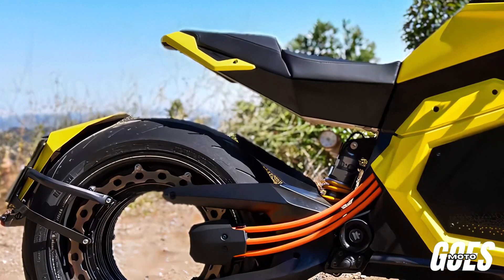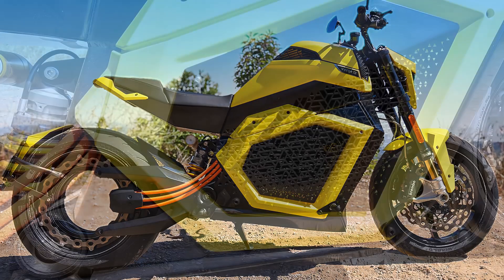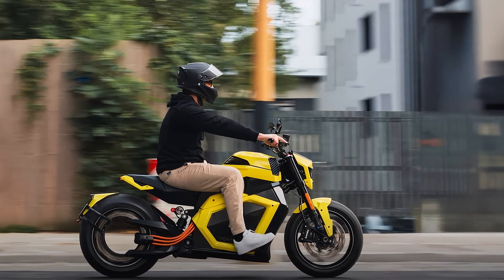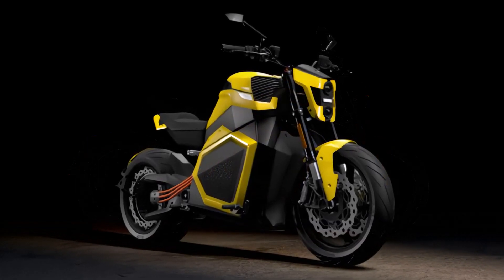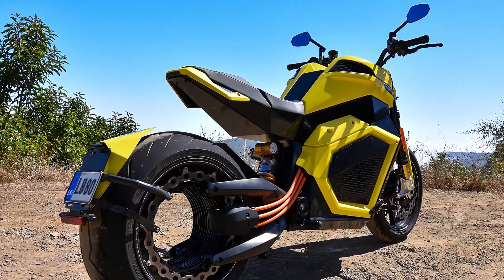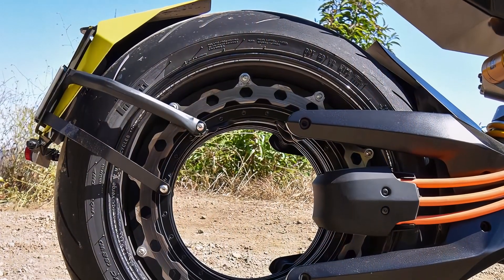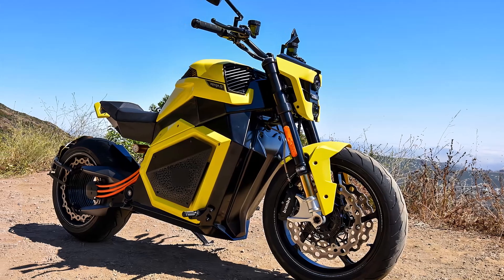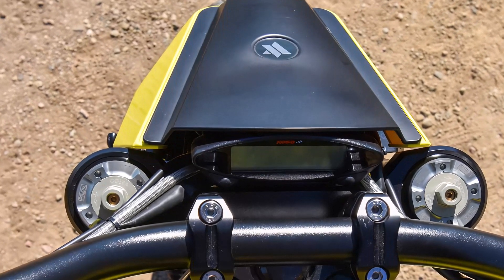2024 Verge TS Pro : The Future of Electric Motorcycles with Impressive Specs and Features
The 2024 Verge TS Pro is a electric motorcycle that blends cutting-edge technology with high-performance specs. Let's break down what makes this bike a true game-changer.

The heart of the Verge TS Pro is its Air-Cooled PMAC Motor. This powerful motor is paired with a 20.2 kWh Air-Cooled Lithium-Ion Battery, providing a robust and reliable power source. The 3-Phase AC Controller ensures smooth power delivery, while the 3.5 kW Integrated Charger offers convenient charging options.

Speaking of charging, the Verge TS Pro is designed for efficiency. It takes approximately 35 minutes to charge up to 80% with a Level 3 charger, and about 5 hours to reach 100% with a Level 2 charger.

When it comes to performance, the Verge TS Pro doesn't disappoint. It boasts a maximum speed of 124 MPH and accelerates from 0 to 62 mph in just 3.5 seconds. The bike delivers an impressive 137 horsepower and a staggering 738 lb-ft of torque.

On a full charge, you can expect a claimed range of 217 miles in the city, 124 miles on the highway, and an average range of 171 miles. This makes it perfect for both urban commuting and longer highway rides.

The bike features an Aluminum Monocoque Frame, providing a sturdy and lightweight structure. It has a rake of 20.5º and a trail of 4.3 inches, contributing to its agile handling. The wheelbase measures 60.6 inches, and the seat height is 30.7 inches.

For suspension, the Verge TS Pro is equipped with Öhlins USD Fork Adj. Spring & Damping in the front and an Öhlins TTX RT Monoshock Fully Adjustable in the rear. Braking is handled by Dual Brembo Stylema 4-Piston Calipers on 320mm discs at the front and a Single Verge 4-Piston Caliper on a 380mm Peripheral Disc at the rear.

The wheels are a combination of Forged Aluminum 16 x 3.5 inches at the front and Prepreg Carbon Fiber 17 x 7.5 inches at the rear. The bike rides on Pirelli Diablo Rosso tires, with dimensions 120/70 R17 at the front and 240/45 R17 at the rear.

Finally, the Verge TS Pro has a curb weight of 540 pounds, which balances well with its power and performance capabilities.

In summary, the 2024 Verge TS Pro is a high-performance electric motorcycle with impressive specs and features that make it a standout in the market. Whether you're looking for speed, range, or advanced technology, this bike has it all.